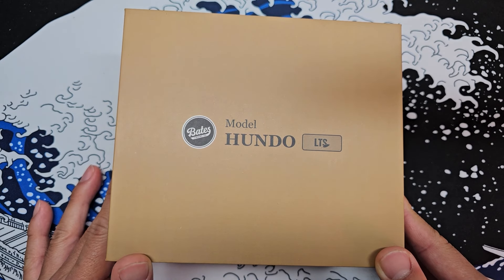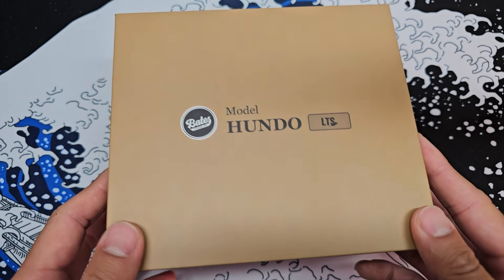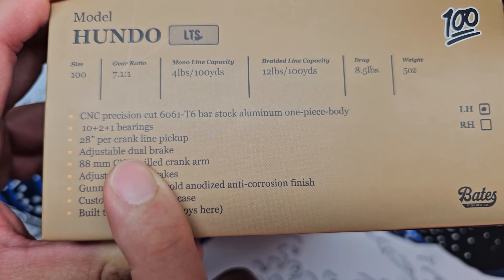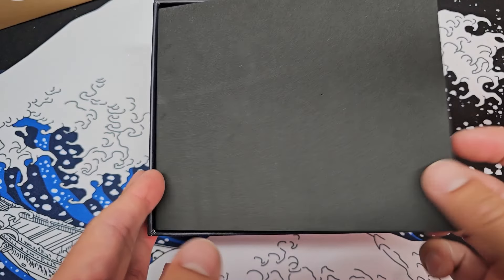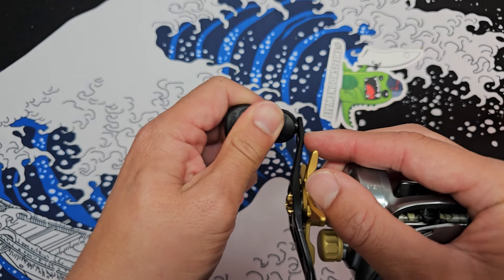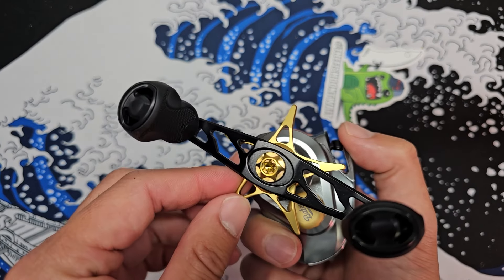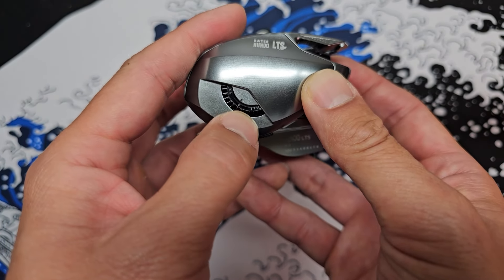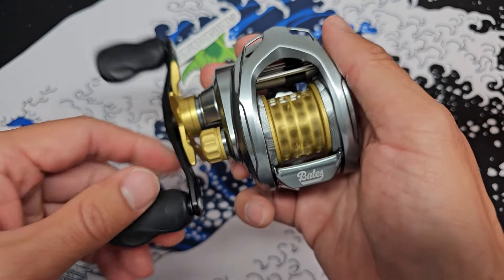Bates Hundo LTS BFS Fishing Reel Unboxing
Bates Fishing Co Hundo LTS BFS Fishing Reel Unboxing plus my first impression of this beautifully made bait finesse reel.  Stay tune for cast testing and fishing videos!

Watch the Cast Testing Video here to see how low this reel can cast on an Ultralight rod:

Play Lists